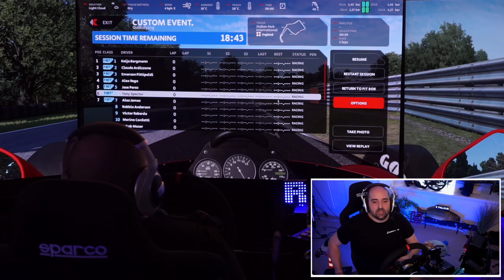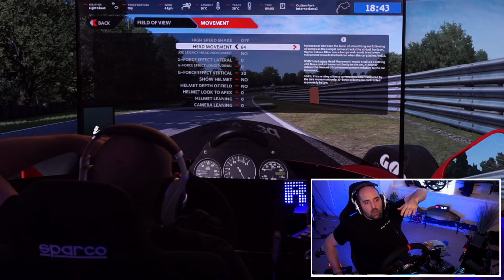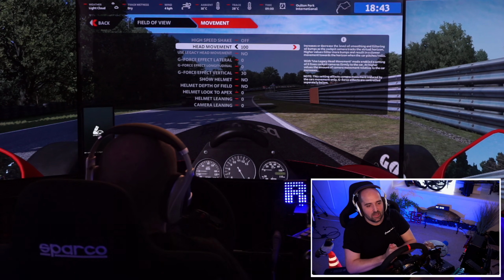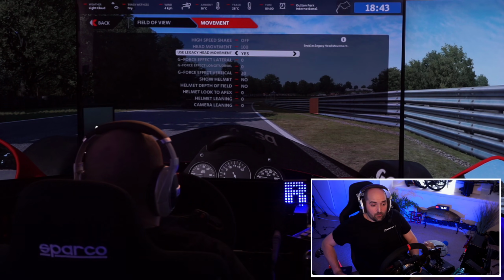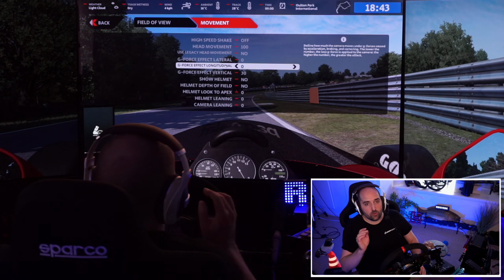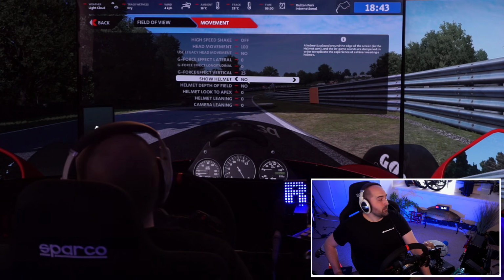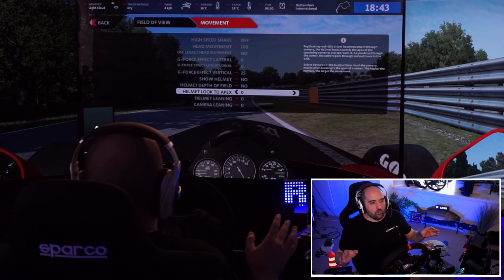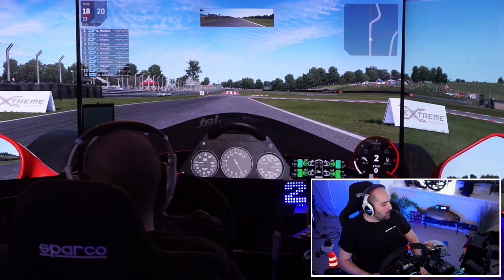Automobilista 2 Camera Settings Guide for Reducing Motion Sickness !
I go through Automobilista 2 Camara settings ecplaning what each setting does and what settings are good for reducing motion sickness. These settings will likely be especaily good for people on large screens or playing in VR.   Its worth keeping in mind that motion sickness and VR sickness can be different from person to person and though there are key things that affect most people some people will just need to find personal settings that work for them.  Hopefully though this guide is a good start point and at least lets people know what each setting does :)